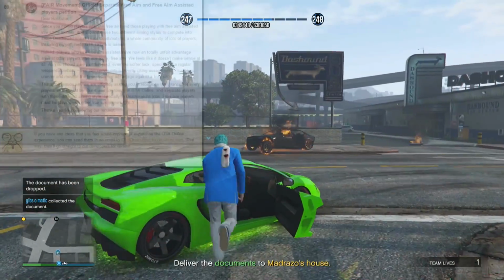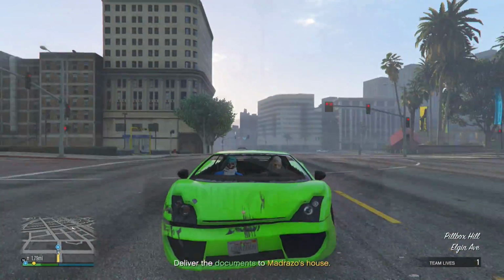GTA 5: How Rockstar Can Fix The Quick Job System! Also The Problems With Jobs In GTA Online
It is very hard to find jobs in GTA Online, and I wish that the job system in Grand Theft Auto Online. I will bhe talking about the problems with jobs in GTA Online and ways to fix them.

What would you do to fix the job system in GTA Online?